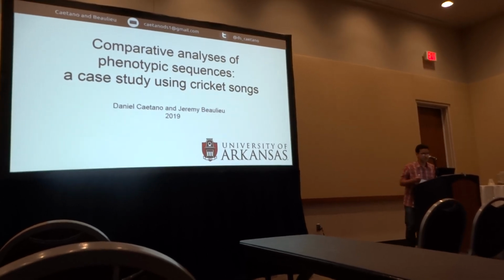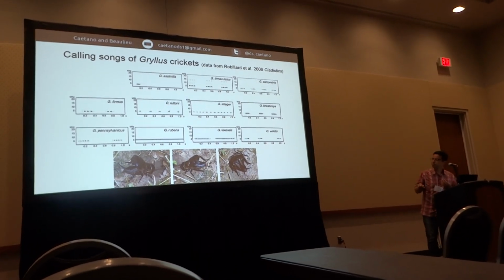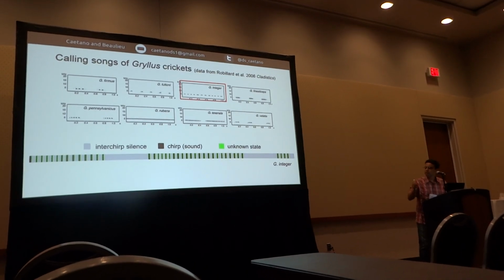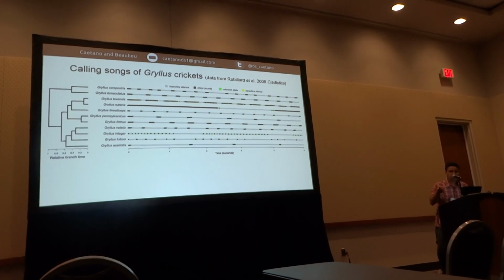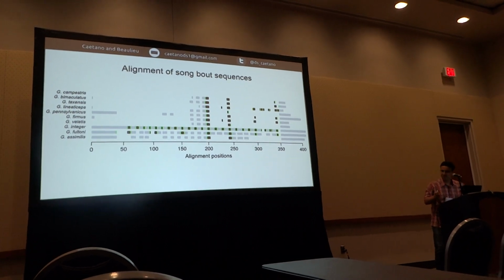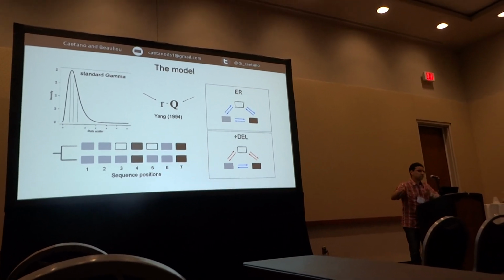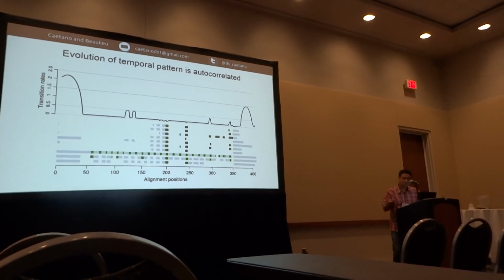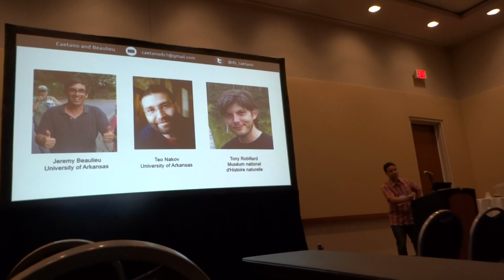Caetano: Comparative analyses of phenotypic sequences a case study using cricket songs